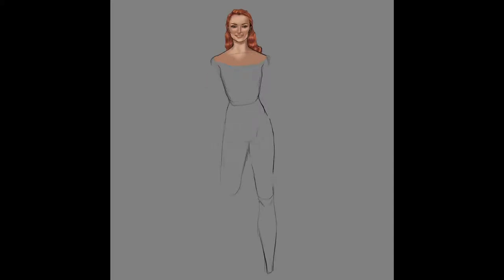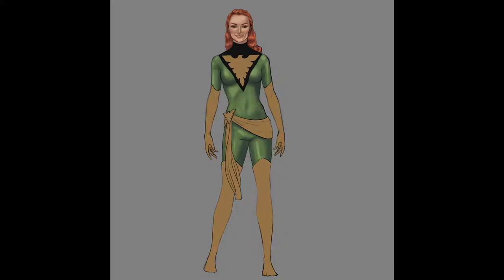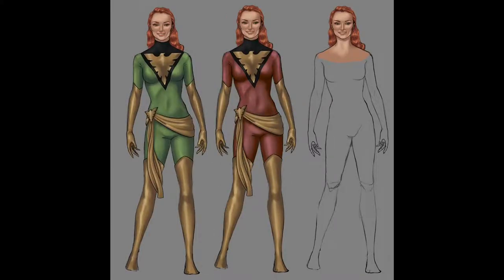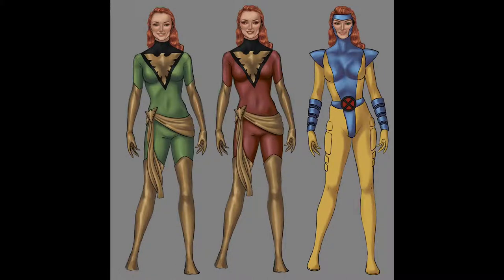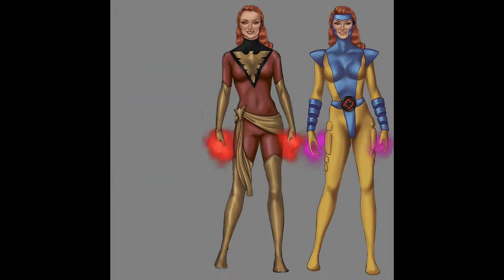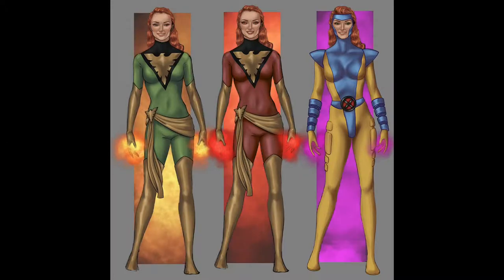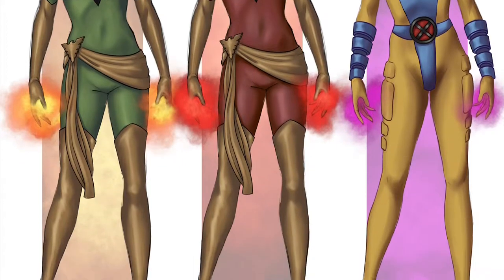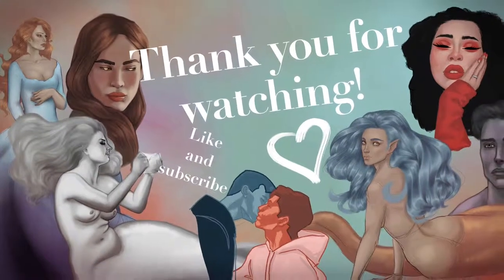X-MEN DARK PHOENIX // PROCREATE 9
Hope you enjoyed and hava a wonderfull rest of your day!